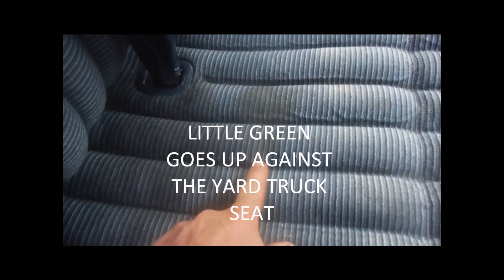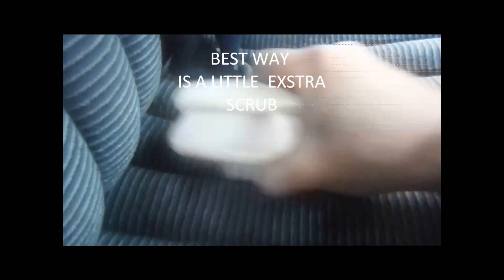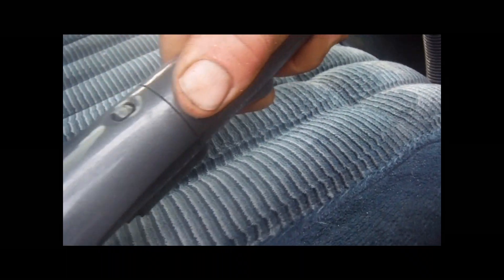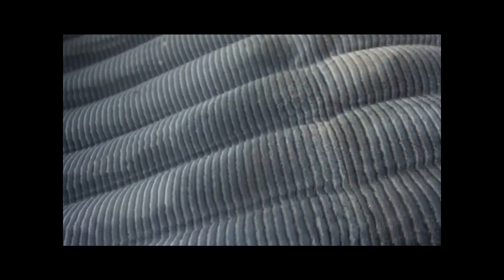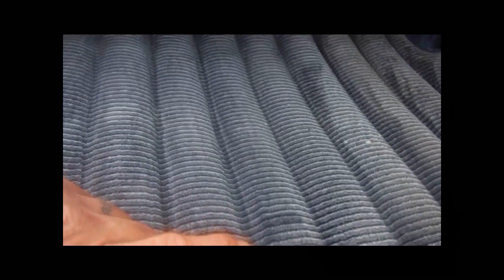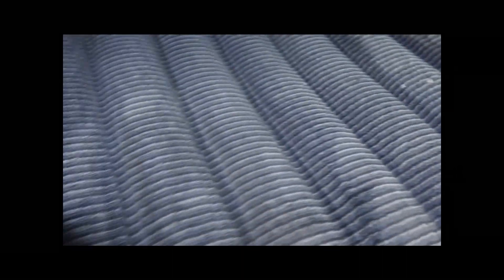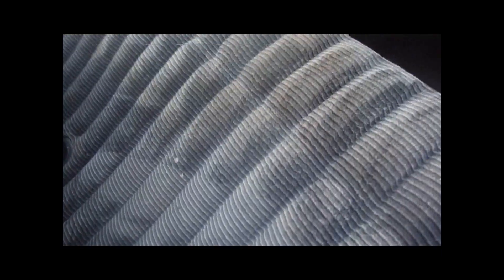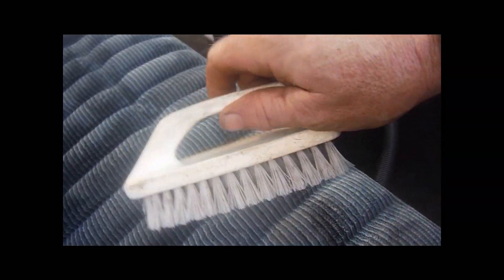LITTLE GREEN GOES UP AGAINST THE TRUCK SEAT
using a little green fabric cleaner to clean a seat and show ya how good it works and this is how it goes